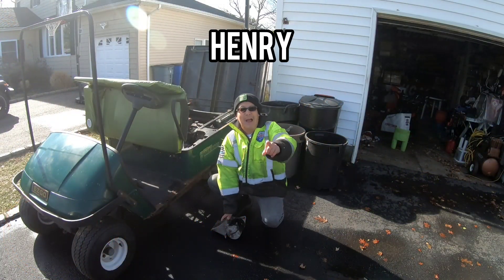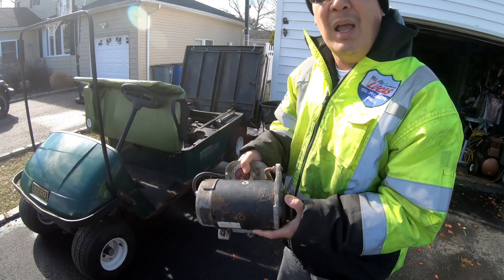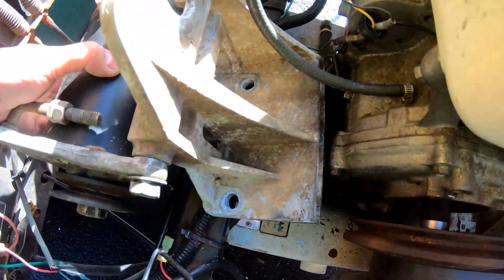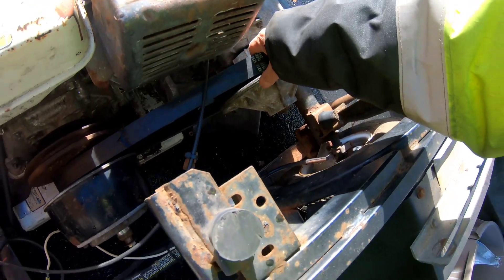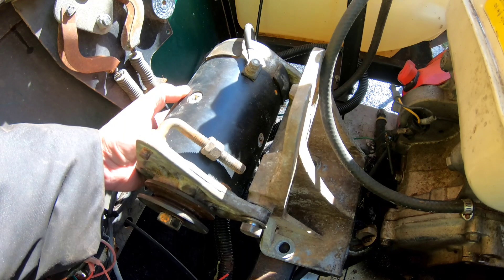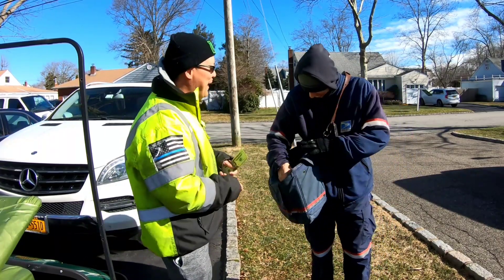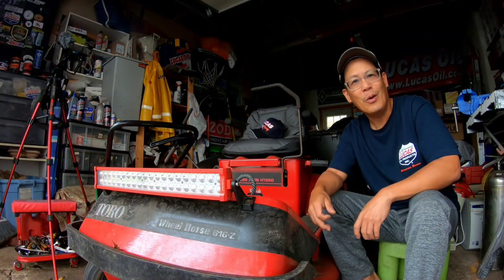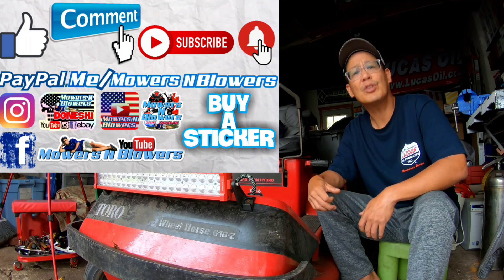INSTALLING AN EZGO WORKHORSE 1200 GOLF CART STARTER GENERATOR FOR HONDA GX340 ENGINE REPOWER PROJECT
MY eBay LISTINGS:

**NEW LIMITED EDITION “STAINLESS STEEL” WRENCHES GRILL SOCIAL ICON HOLOGRAM VERSION**